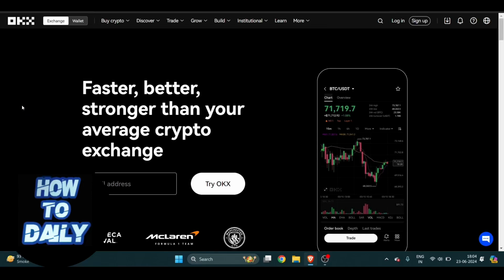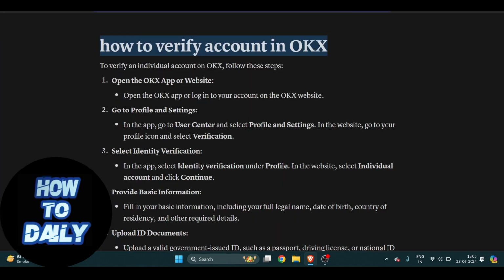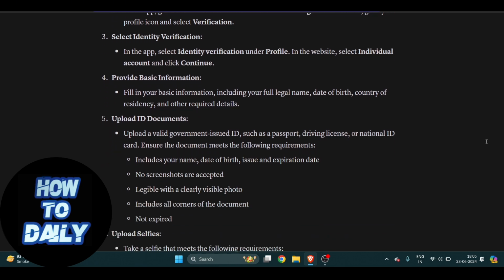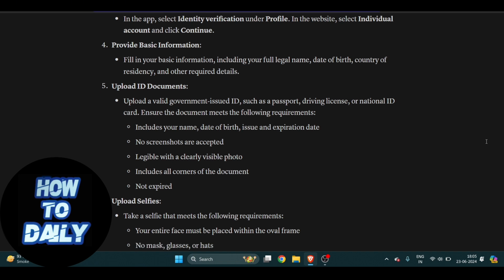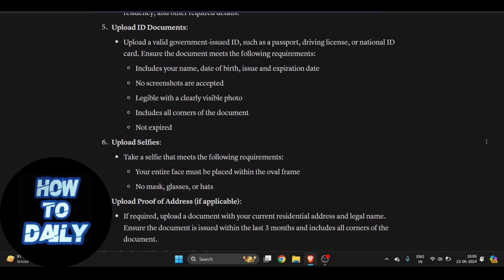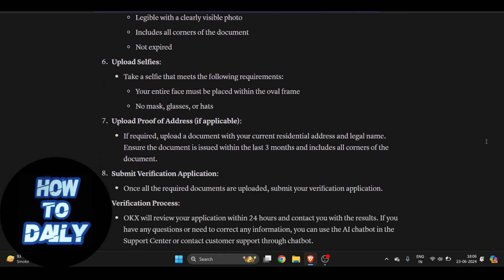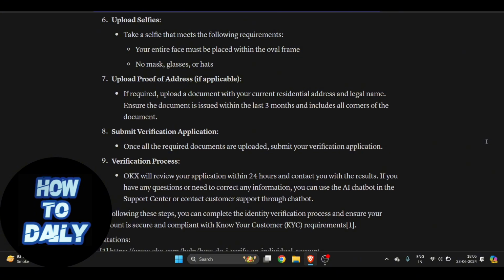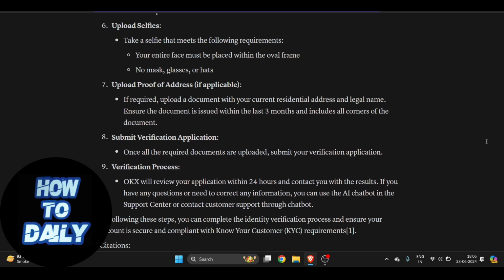How to Easily Get Your Account Verified on OKX Exchange! (2024 Guide)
I’m this video we will guide you through the account verification process quickly and easily. We'll explain what documents you'll need and walk you through all of the steps to get verified. Get ready to experience secure and unrestricted trading on OKX!